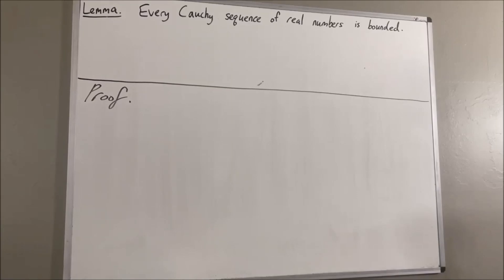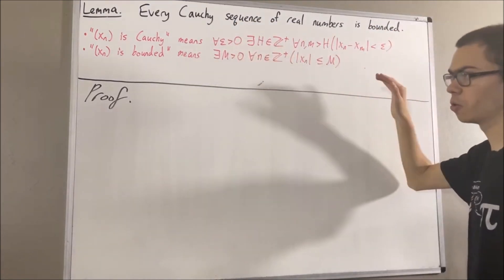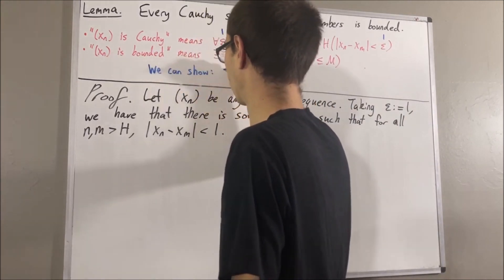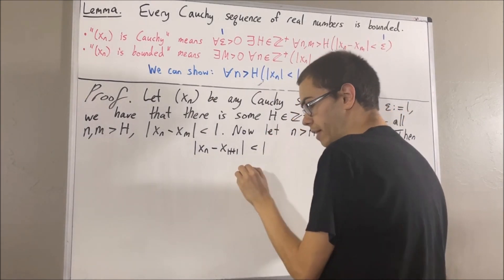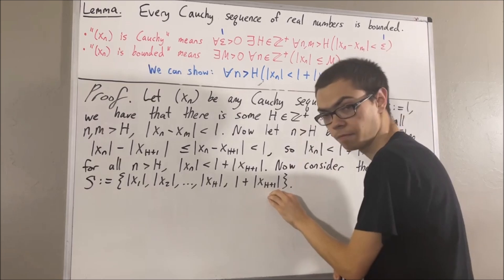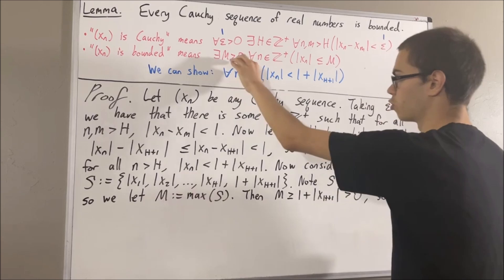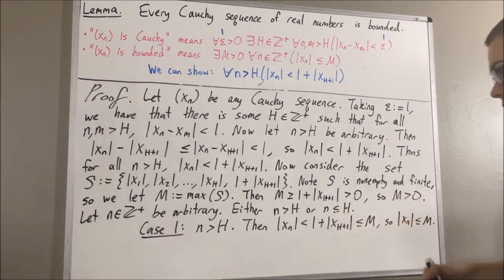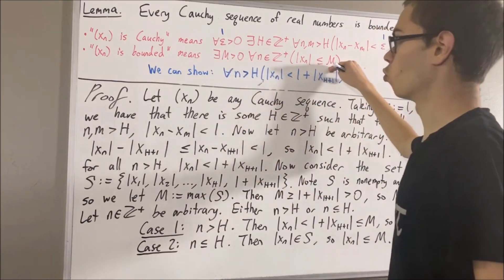Proof that every Cauchy sequence is bounded (ILIEKMATHPHYSICS)